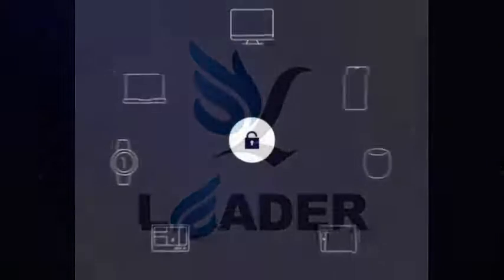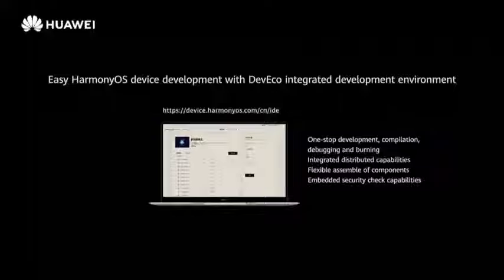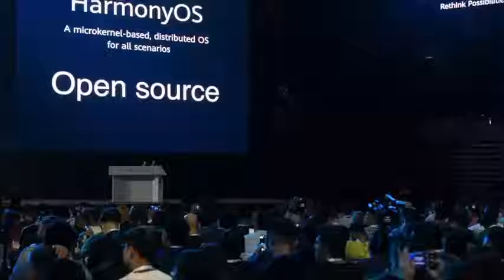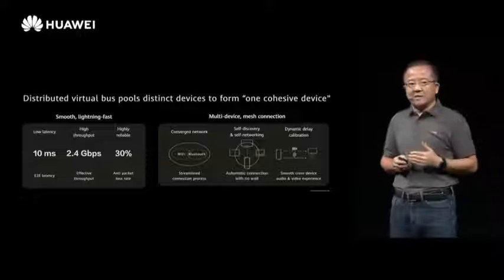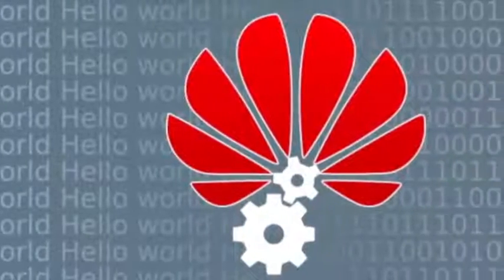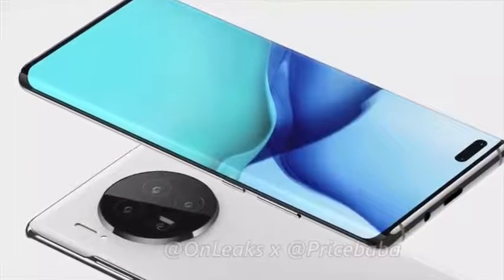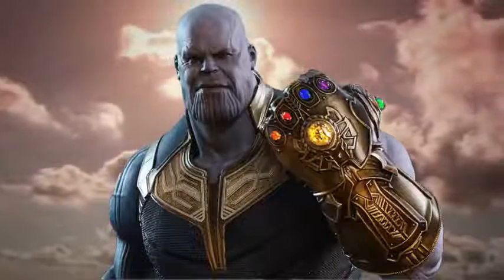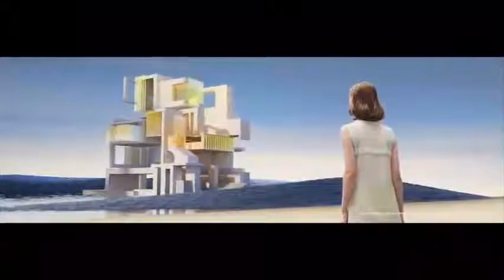Kynntu þér Harmony OS 2.0